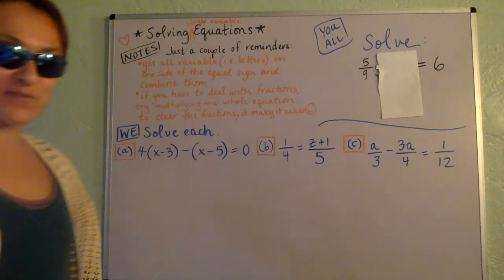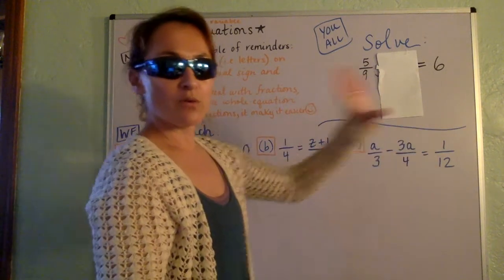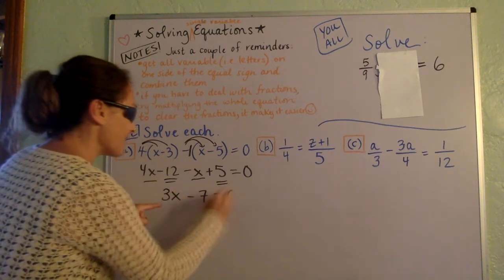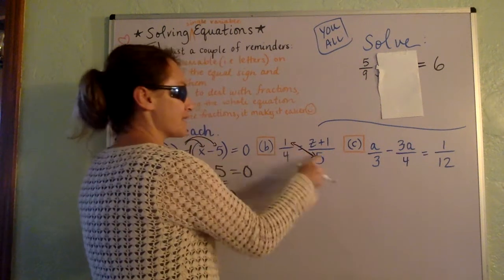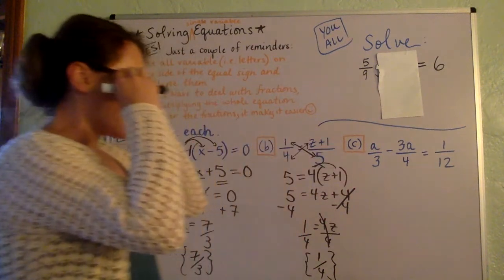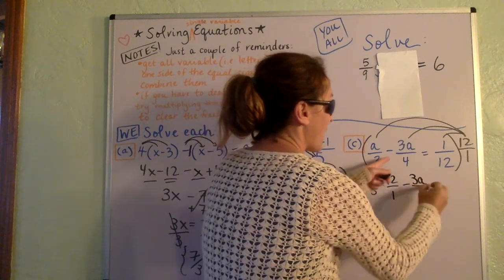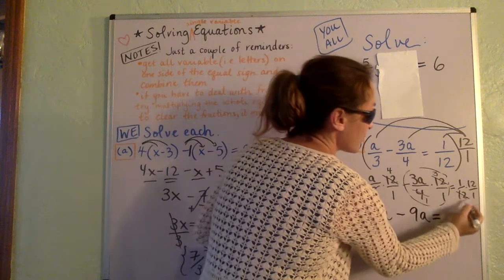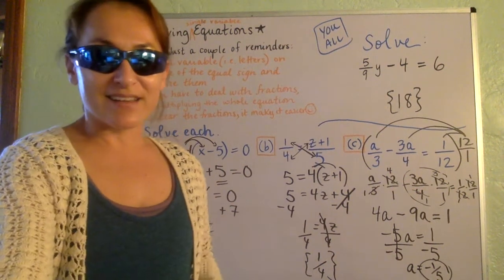Solving Equations ~ Geometry